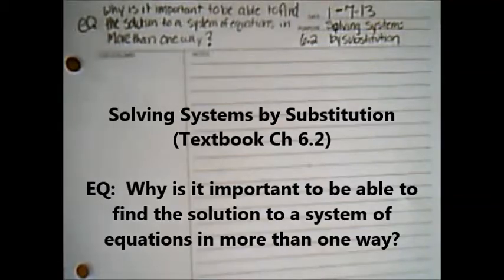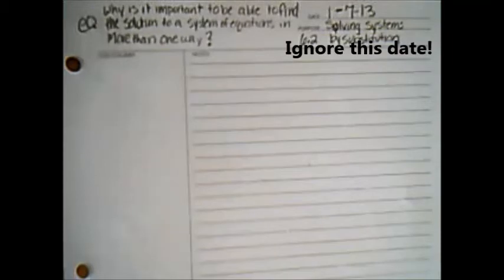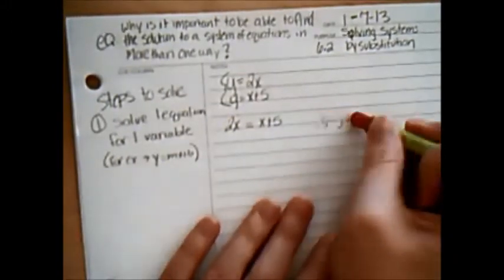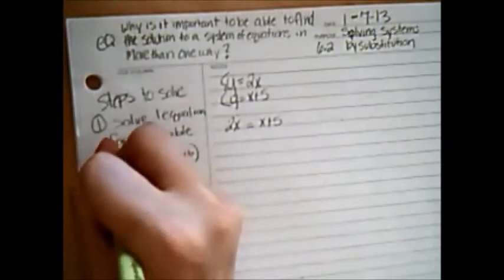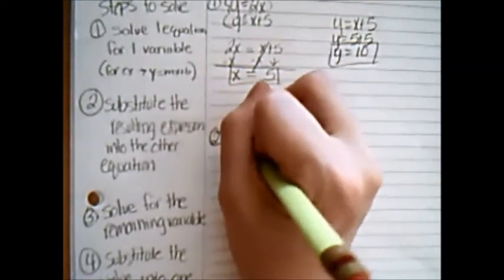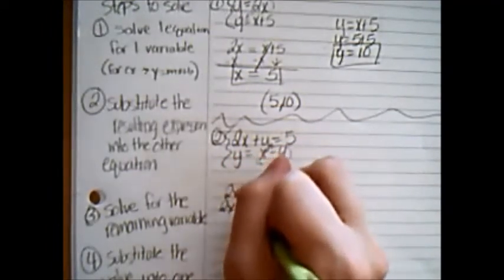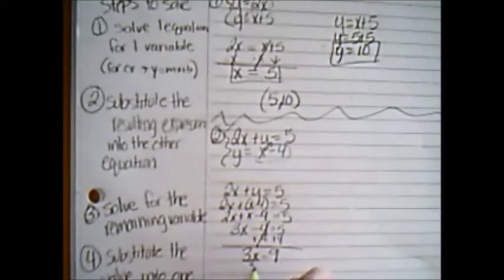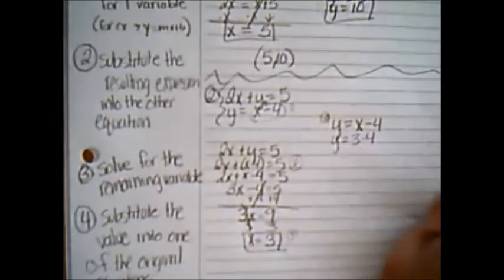Systems by Substitution